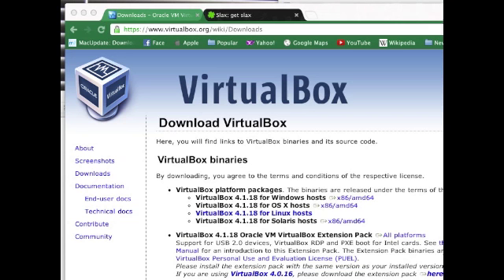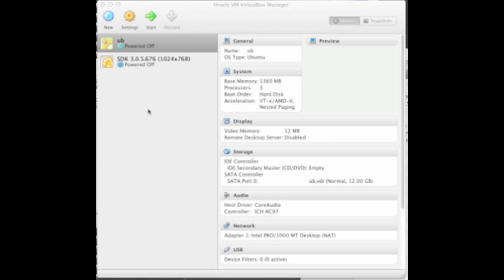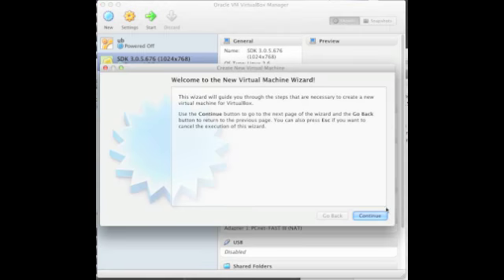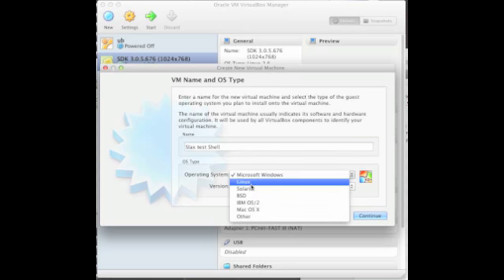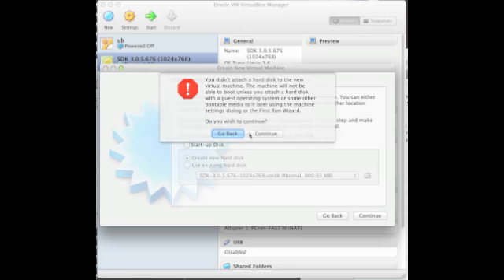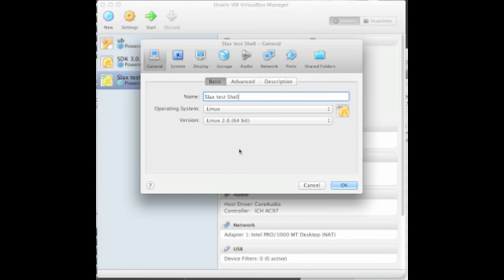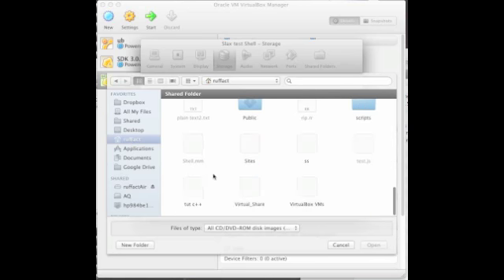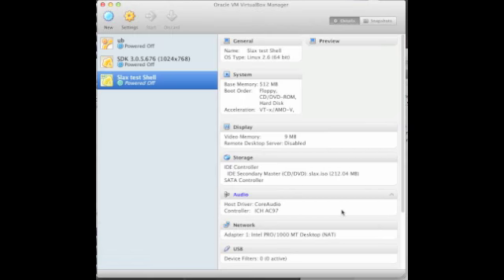Lesson 0: Setting up Virtual Slax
1.
2.
3. Set up VirtualBox to start using Slax in it.